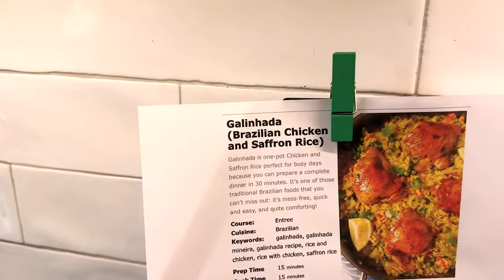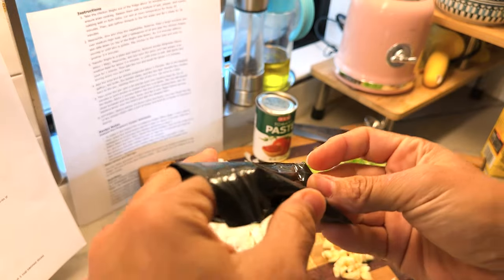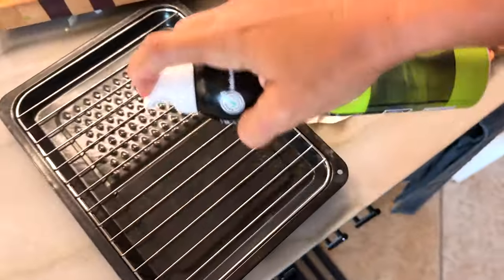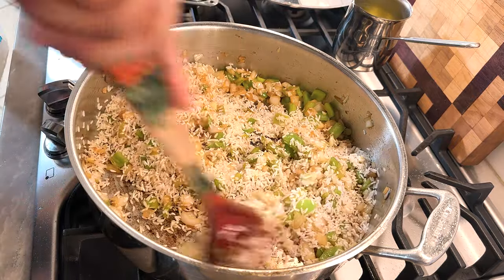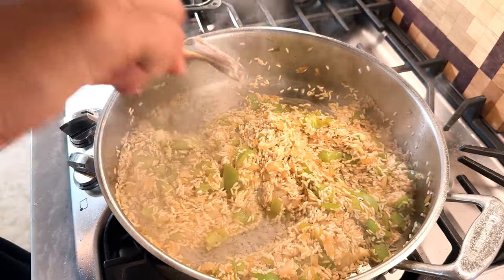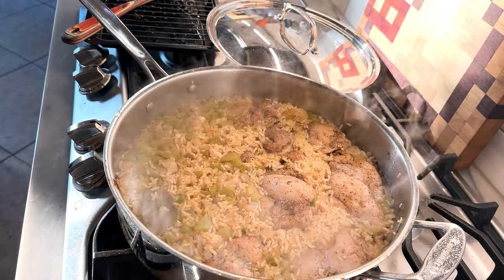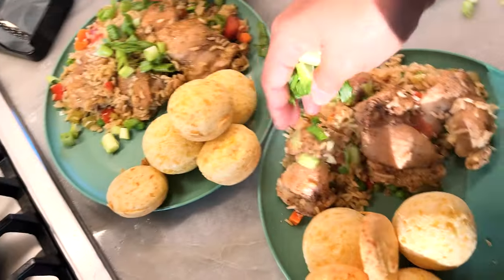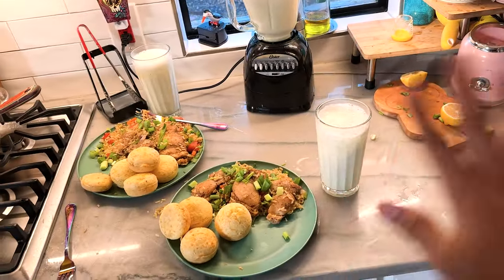FLAVORFUL Brazilian Chicken & Saffron Rice!!!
Hey there, foodies! Welcome back to another exciting episode of "Cooking with Stridor." Today, we're taking a flavorful trip to Brazil, and we're about to cook up something truly special - Galinhada!

Join us as we dive into the vibrant world of Brazilian cuisine, where every bite is a fiesta of flavors. Galinhada, the beloved Brazilian chicken and saffron rice dish, is on the menu, and we can't wait to share this scrumptious recipe with you.

🍗 We'll show you the step-by-step process of creating tender, succulent chicken, perfectly seasoned with Brazilian spices, all served alongside saffron-infused rice that's as golden as the Brazilian sun.

Get ready for a mouthwatering adventure that's easy to follow, even if you're new to Brazilian cooking. We promise you'll be saying "Muito Delicioso!" by the end of this episode.

💃 So, grab your apron and let's samba into the kitchen! We're cooking up a storm, and you're invited to join the party.

As always, we love hearing from our fellow food enthusiasts, so drop us a comment below and let us know if you've tried Brazilian cuisine or if Galinhada is making your taste buds dance with joy! 🕺